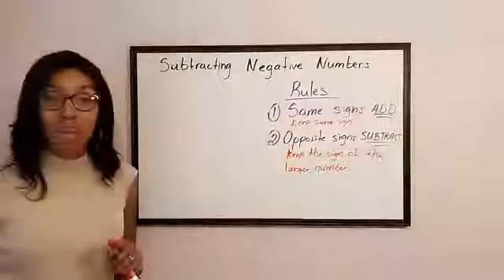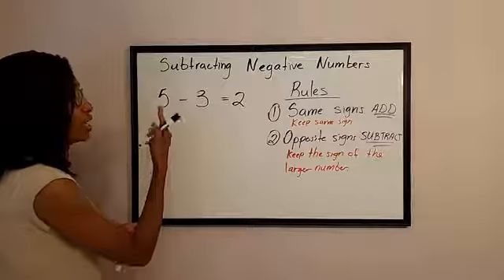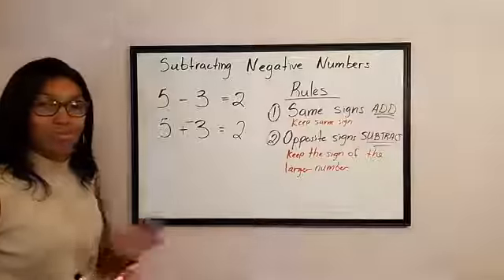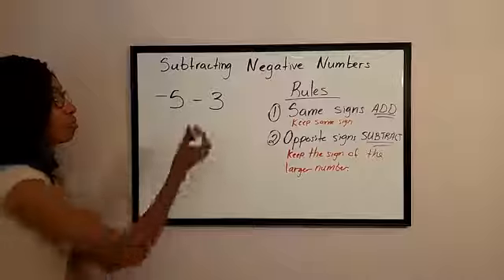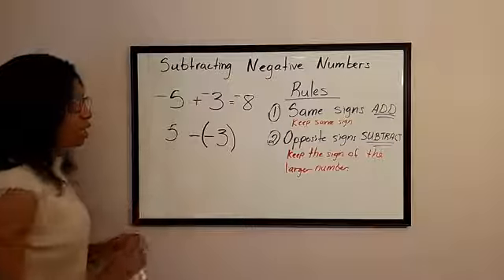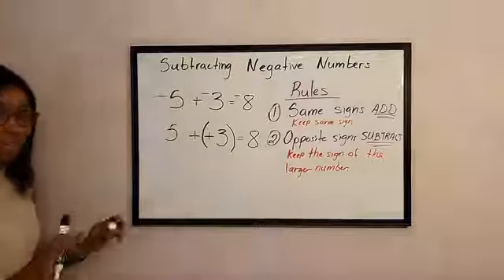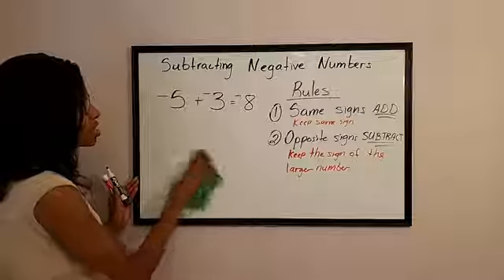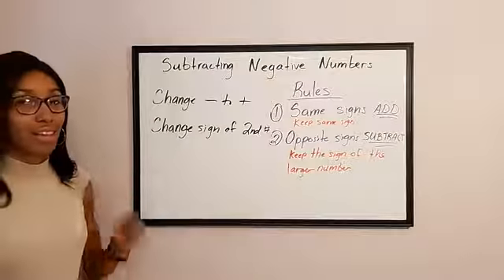Subtracting Negative Numbers | Pre-Algebra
Subtracting Negative numbers can be as easy as adding negative numbers with a simple step!

Individual tutoring and self-paced math courses available.